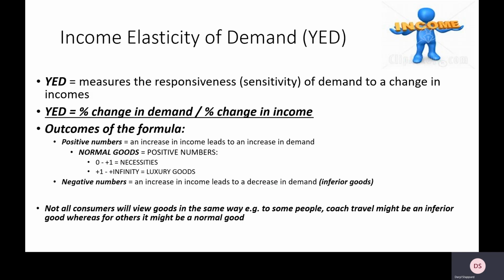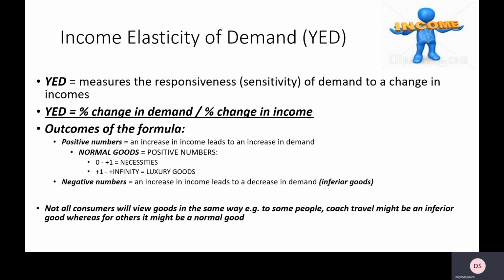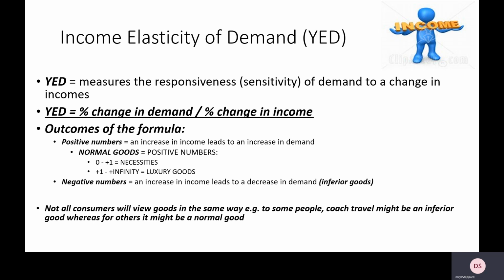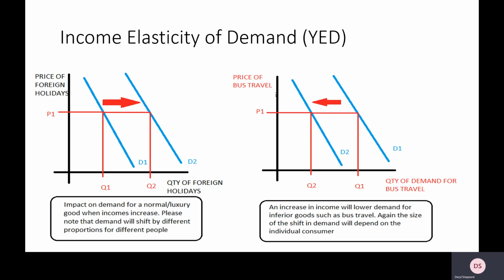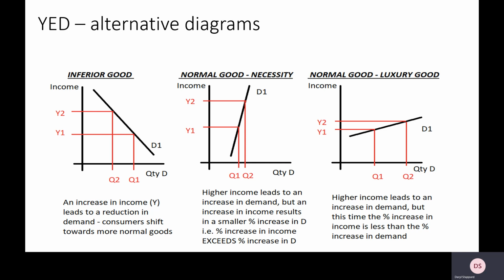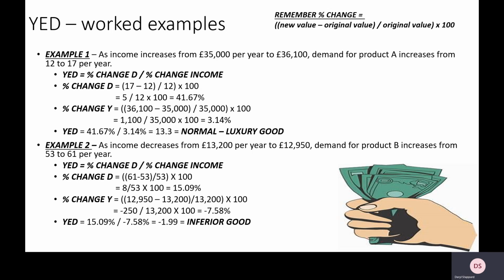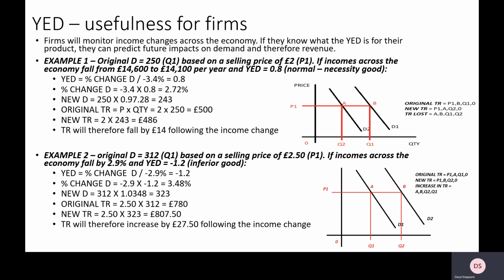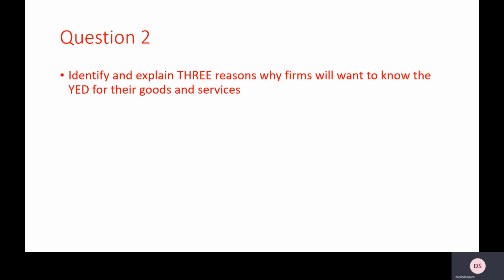Income elasticity of demand (YED)